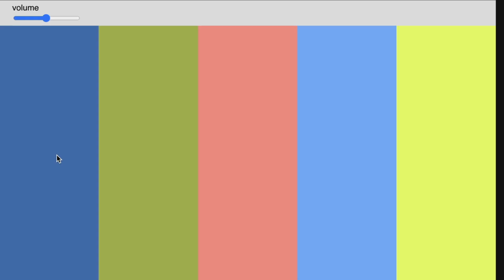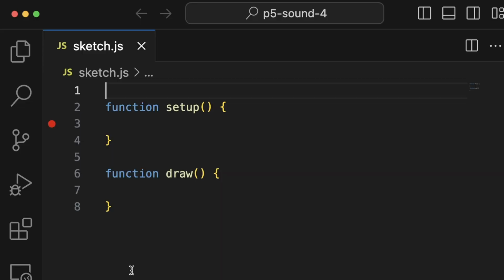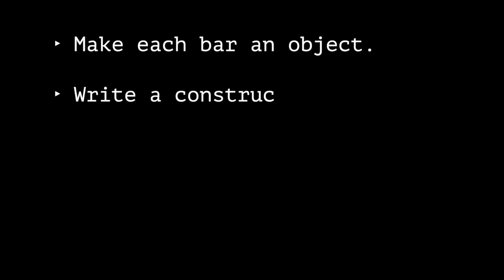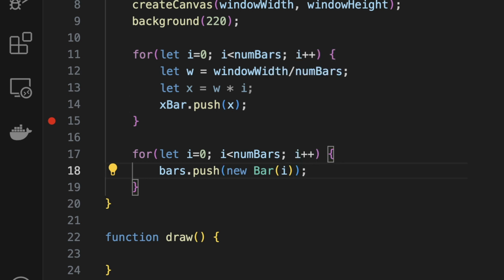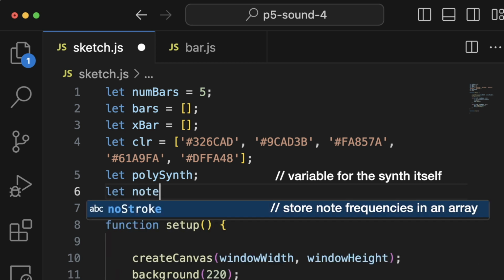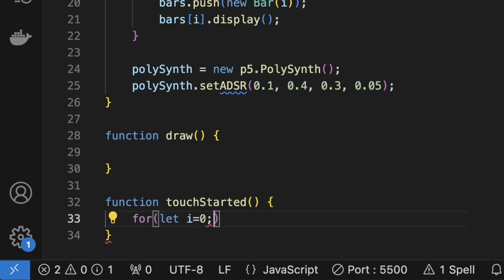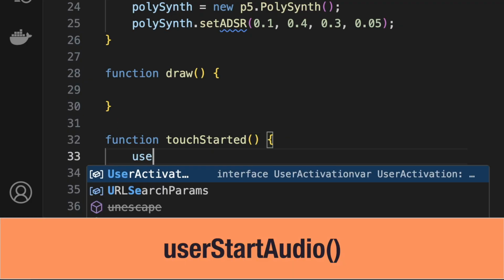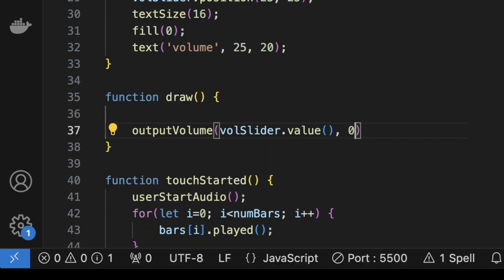Build a Web Audio Synthesizer in the Browser with p5js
🎹 Learn how to code a basic synthesizer for the web browser, using the PolySynth() function in p5.js.

The synth works via touchscreen in the browser of tablets and smartphones, as well as via mouse clicks on desktop/laptop computers.

⏰  TIMESTAMPS
00:00 Introduction
01:15 Declaring variables and arrays
03:03 The constructor function
05:02 Setting up the PolySynth
06:07 Adding touchscreen functionality
07:42 Letting the user start the audio
08:15 Adding a Volume Slider
09:20 Demonstration